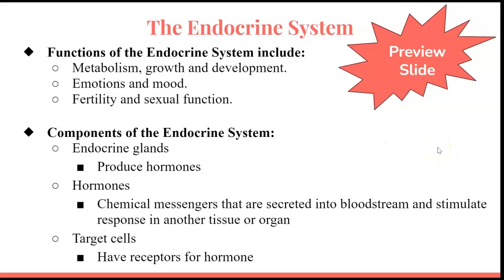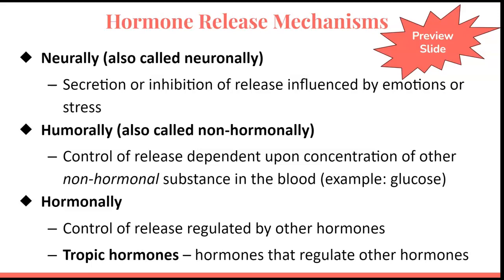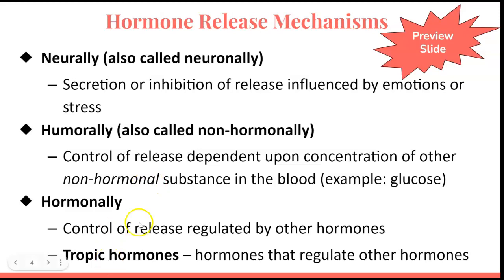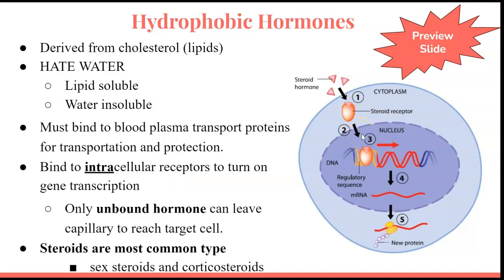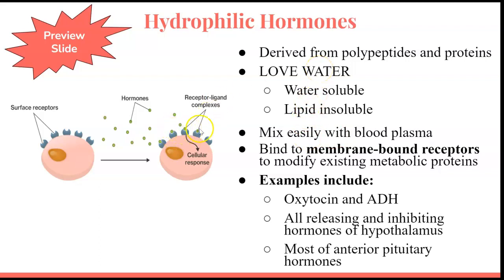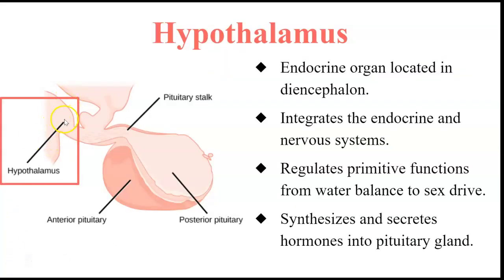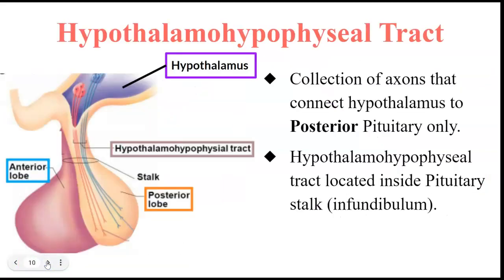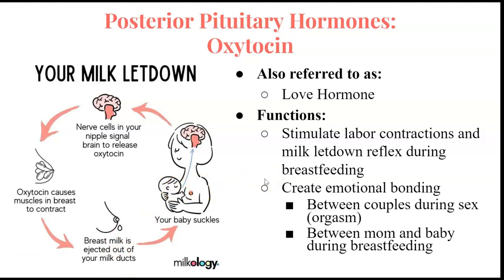Endocrine System_1